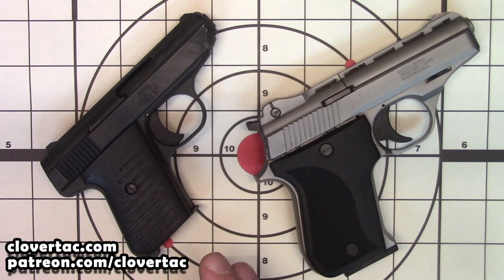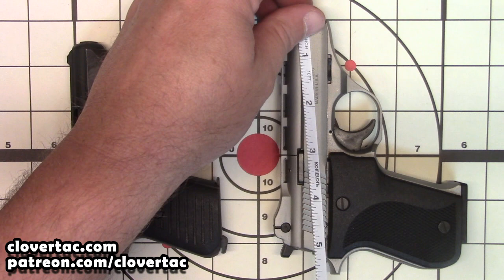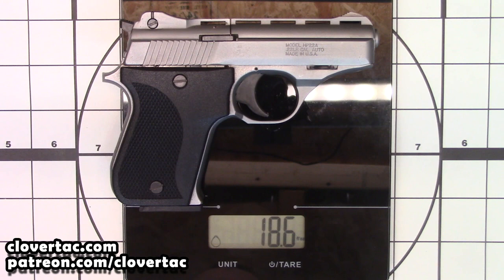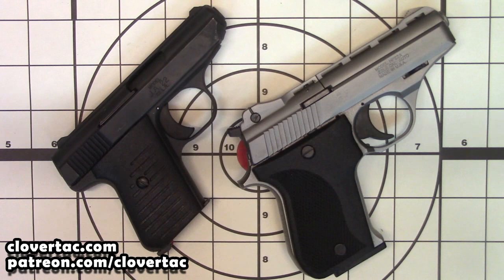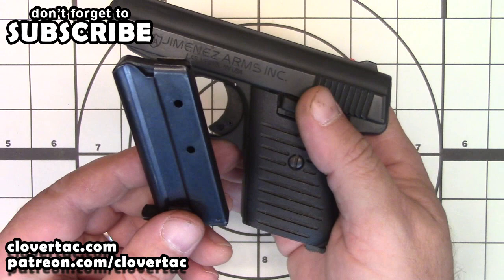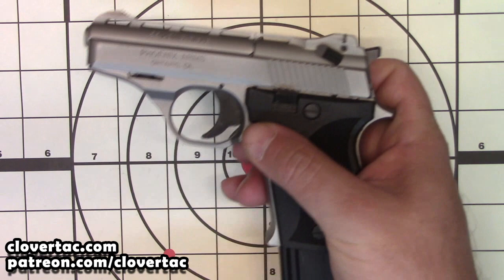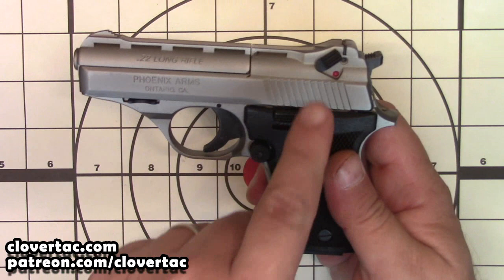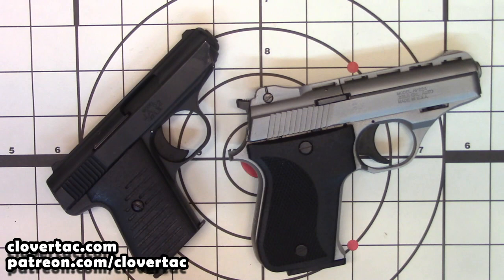CHEAP American 22 Pistols! Jimenez JA-22 vs Phoenix HP22A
Today we compare a couple of cheap, American made, 22 pistols... the Jimenez JA-22 vs the Phoenix HP22a.

🚑 Med Kit by MyMedic*
🔧 Gun Tools by Wheeler*
🎯 Steel by High Caliber*
🕊 Trap Machines by Do All*
👚 Clothing by Beretta*
👖 Clothing by TruSpec*

💻 Laptop by ASUS*
📺 Monitor by ViewSonic*
🎤 Mic by Saramonic*
🎤 Mic by Rhode*
📽 Video Editor by Movavi*
🎧 Headset by Sennheiser*
🔦 Lighting by LimoStudio*
💽 Storage by WD*

-Credit-
Christopher Dover
🍀 CloverTac Productions